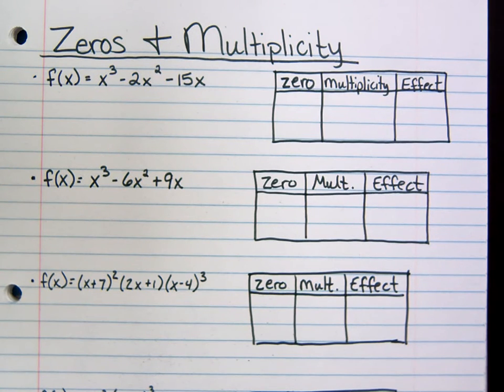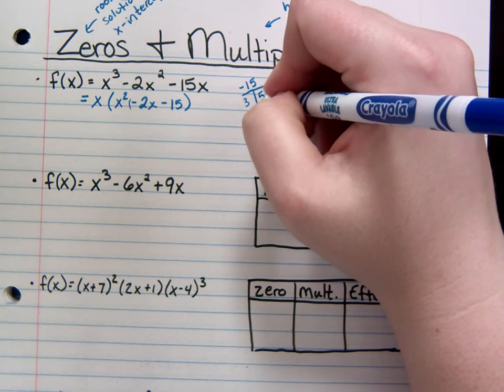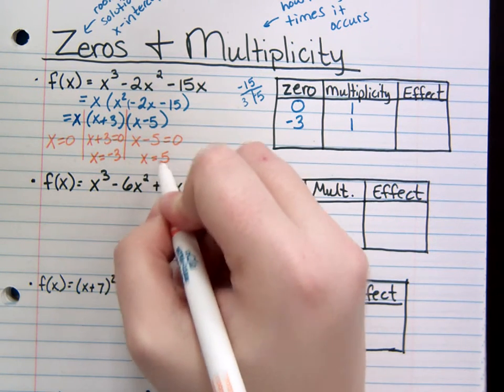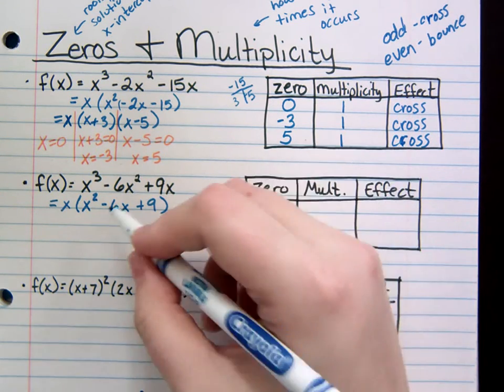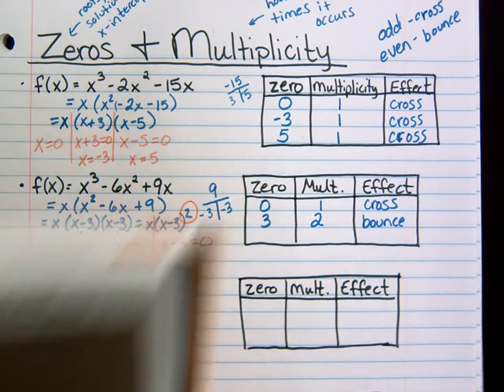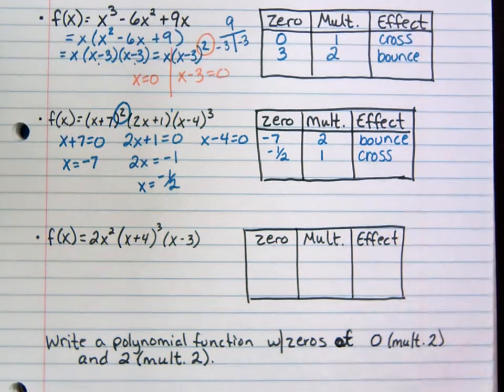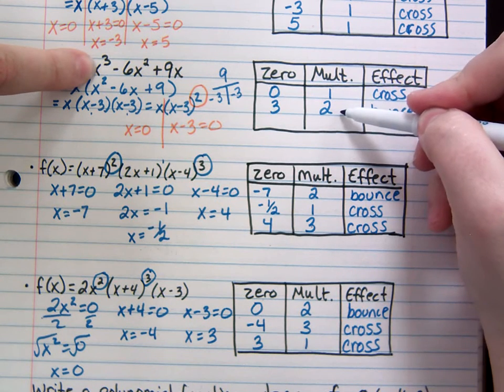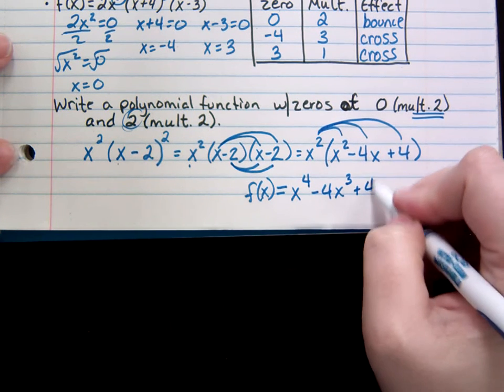Zeros and Multiplicity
In this video I show you how to find the zeros of polynomials and their multiplicity.  I also explain the effect multiplicity has on the graph of the polynomial.